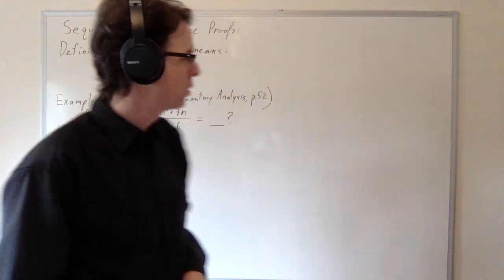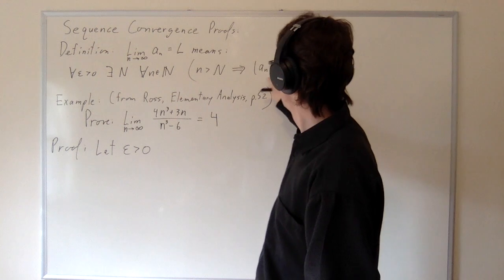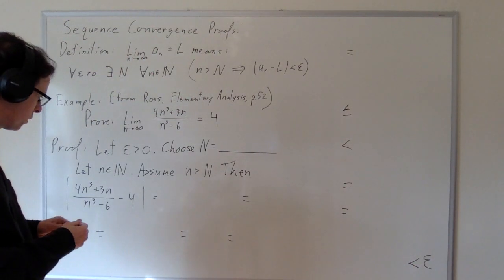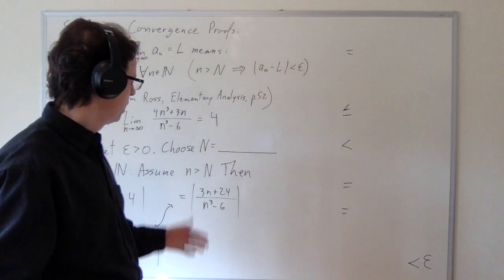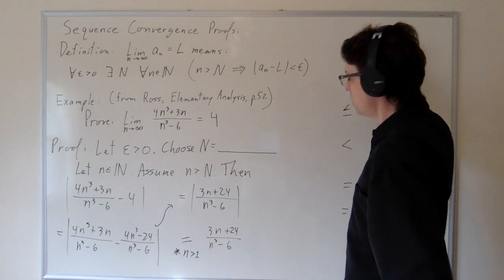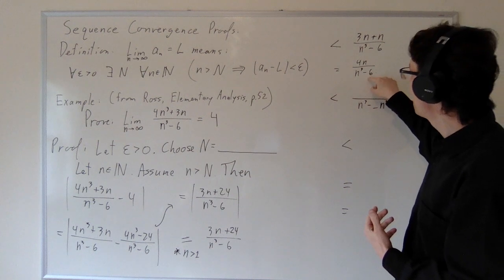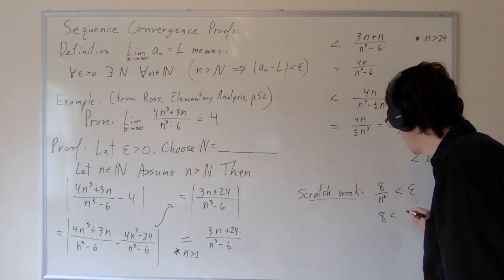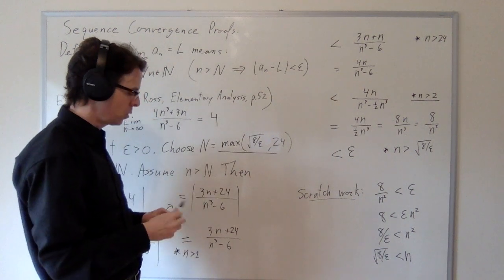Sequence Convergence Algebra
Proof of convergence for a rational function, using the epsilon-N definition of sequence convergence.